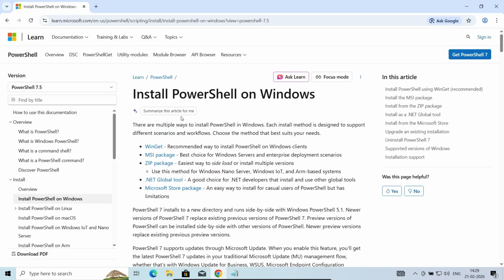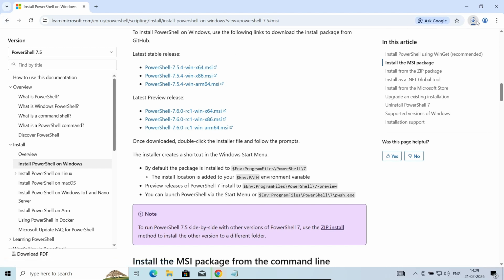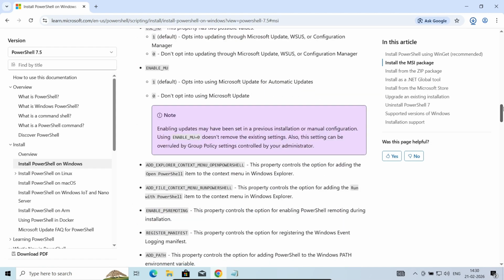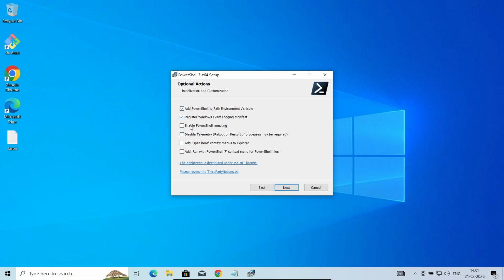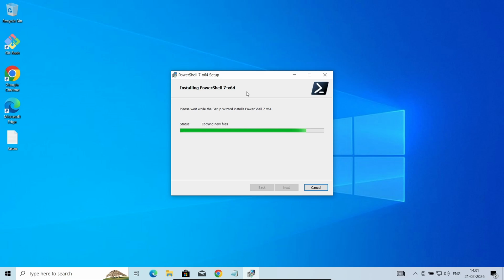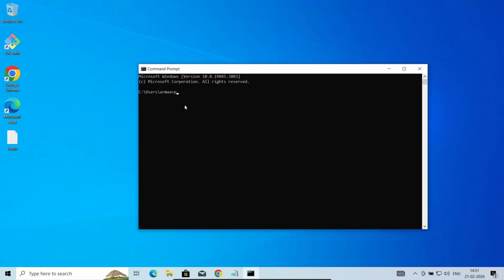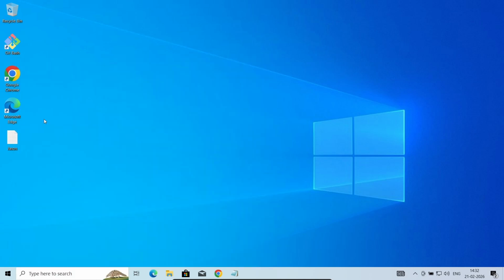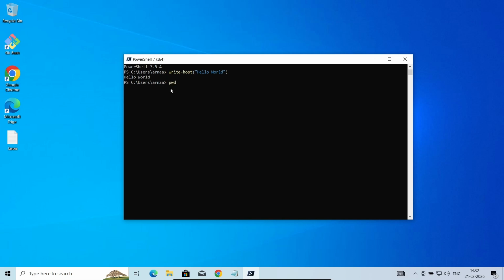How to install PowerShell 7.5.4 on Windows 10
install powershell 7.5.4 on windows 10
PowerShell 7.5 4 win-x64 MSI download
PowerShell 7.5 4 download
PowerShell 7 download
PowerShell download Windows 10